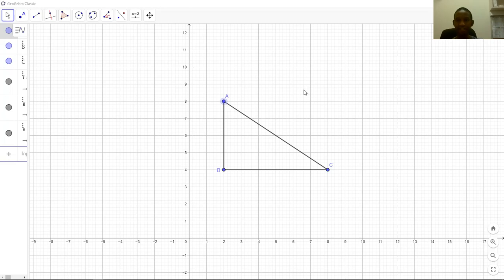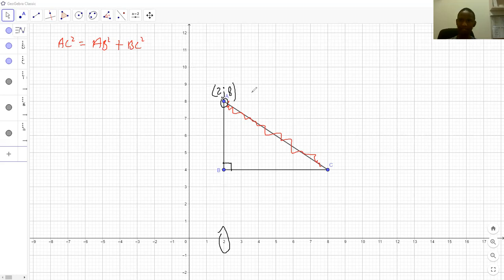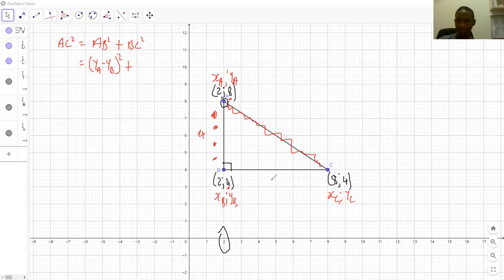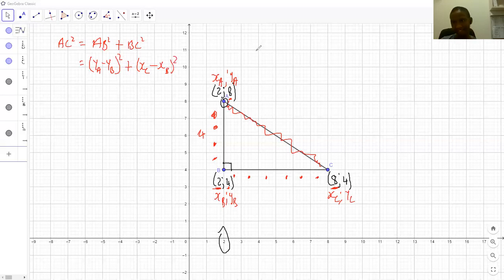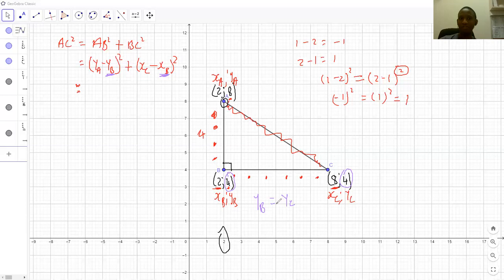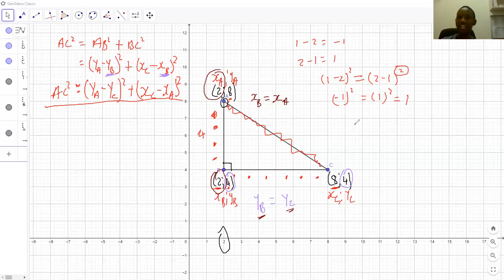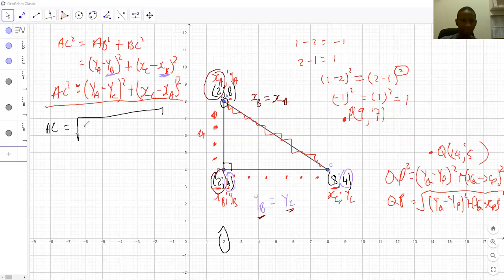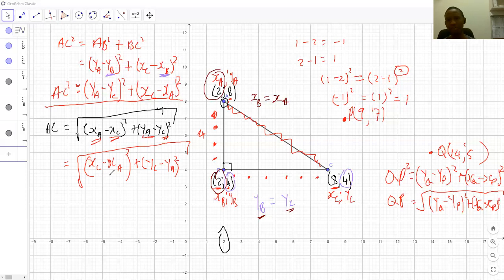Analytical Geometry The Distance Formula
Where does the distance formula come from?  Watch and learn as Mr G goes through the derivation of the distance formula.